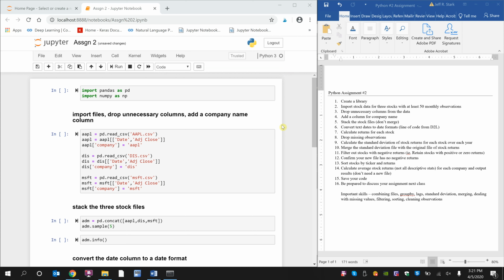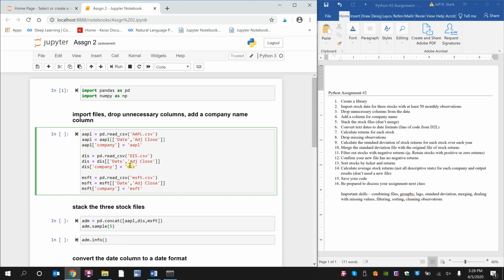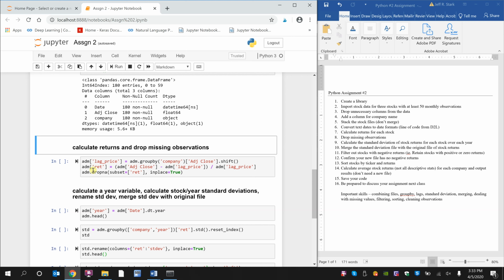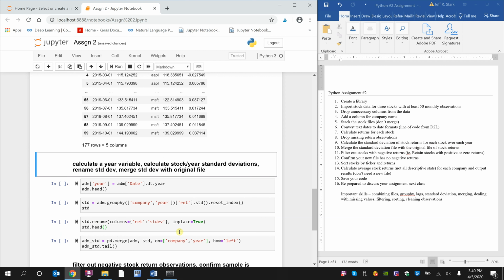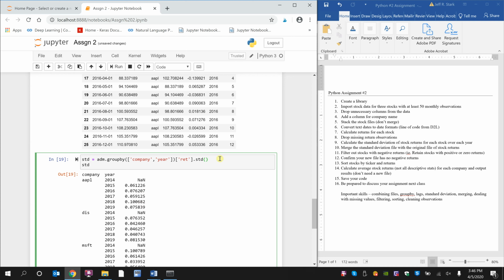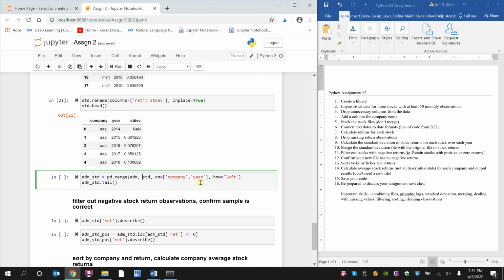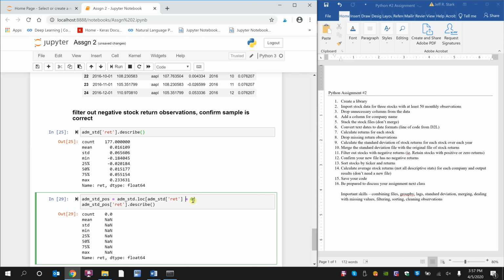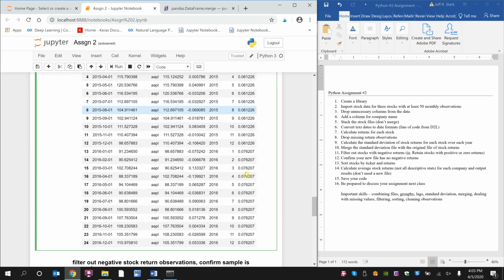Econometrics Week 3